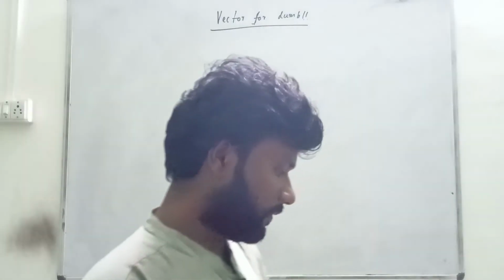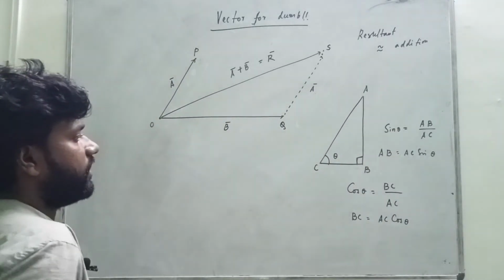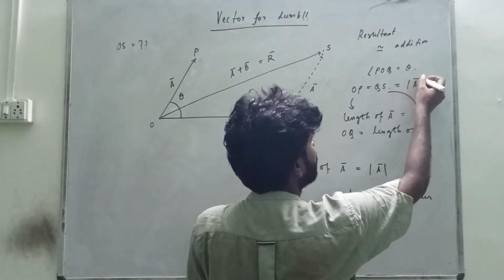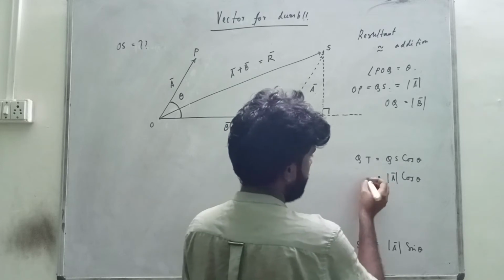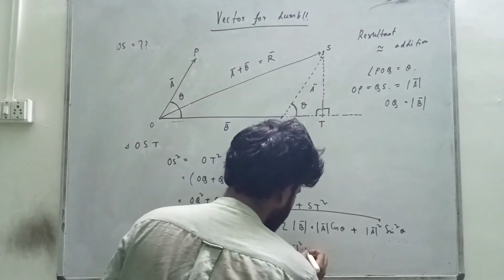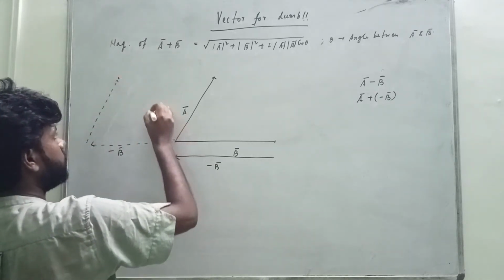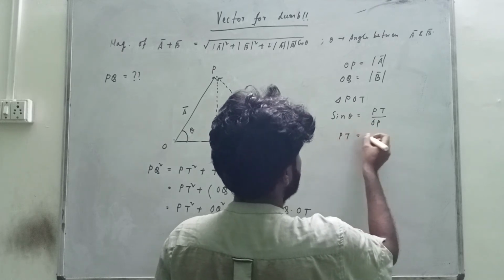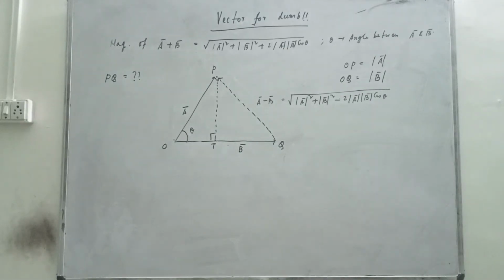"Vectors for dumb"..part 4 , Series 1.. Concept Hub